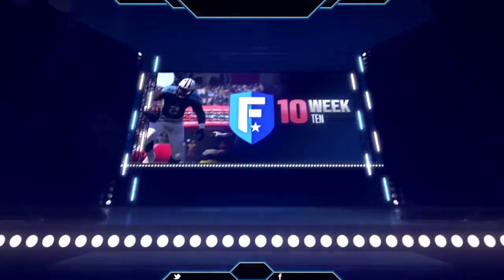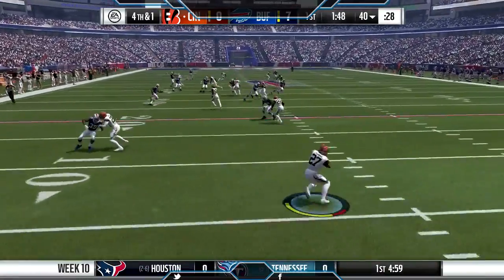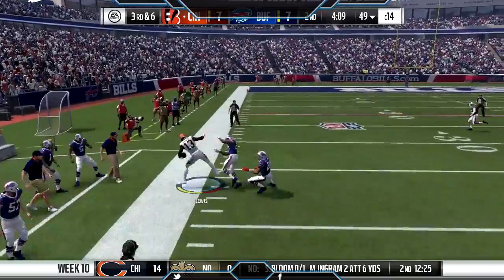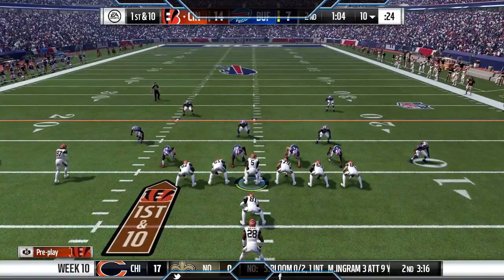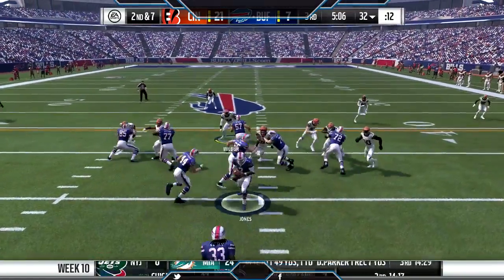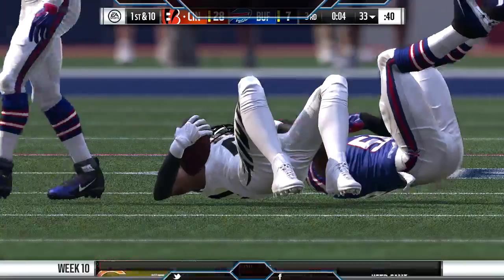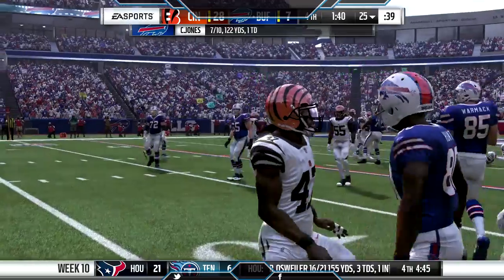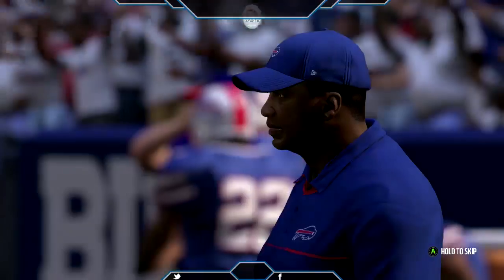Madden NFL 17 CFM Bengals at Bills Week 10 EP 14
DaMOB League CFM Season 06 Week 10.  Can the Bengals repeat as Super Bowl champs? Watch to find out!

DAMOB CFM SEASON 06

EP1 - Part 1
Jags at Bengals

EP2
Chargers at Bengals

DAMOB CFM SEASON 05
Playoffs

Throwback vids you may want to follow:

NCAA Football 14 - Road to Glory Series Episode #1-2 by MadScientist06 of Hardcoregamers.com This series looks at a young Mad Scientist and his journey as a high school running back to college and beyond.

NCAA Football 14 - BO & BARRY Ultimate Team Series Episodes #1-8 by MadScientist06 of Hardcoregamers.com This series features Bo Jackson and Barry Sanders -- WHAT? Both Freshmen on the Maryland Terps? Get out!!! Fear the Terps 4-REAL!  This series takes you through the Solo Campaign of FNUT, including gameplay and card reveals.

This series takes you into the behind the scenes weekly recruiting in a way never done before. What we learn at the end of the series is how the new recruiting system works and this will help design a successful approach.

Road to the Superbowl - The Story of the Minnesota Vikings lead by Cyber Owner Mad Scientist.